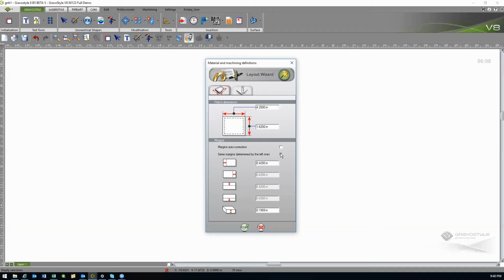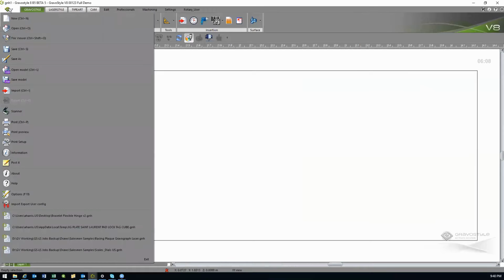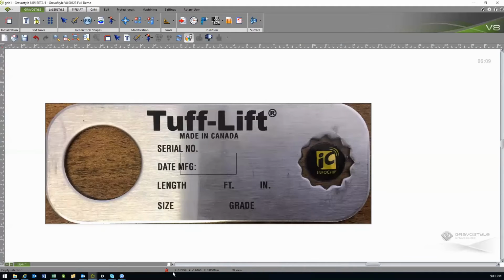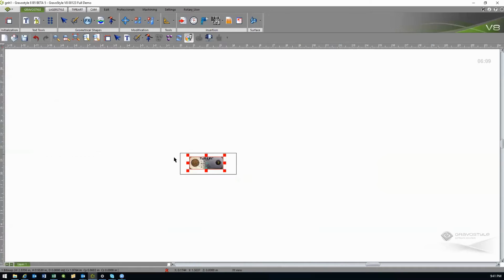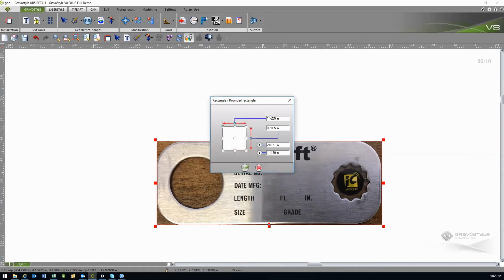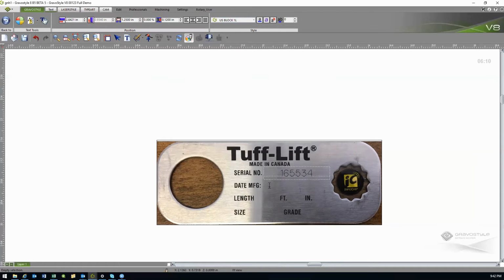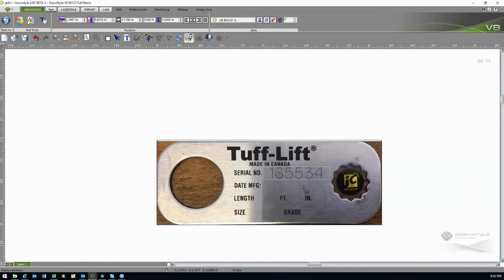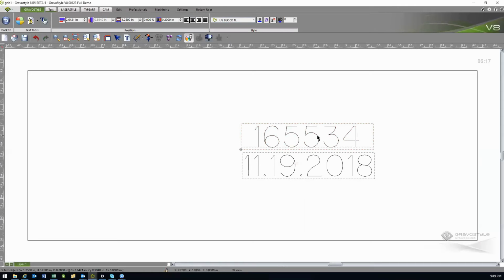Deep Engraved Stainless Steel Tag - IS400 Gravograph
Deep engraved stainless steel industrial tag using IS400 with collet spindle.